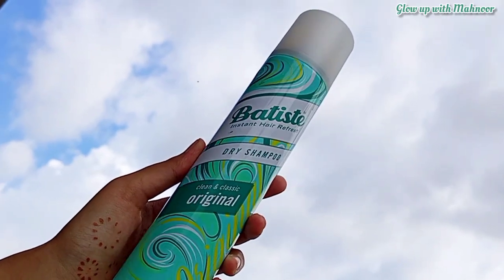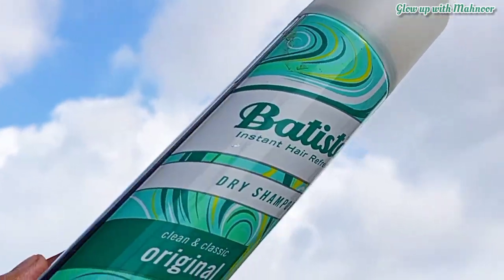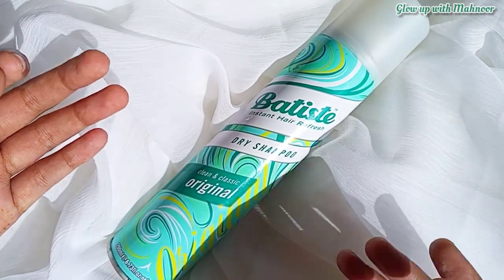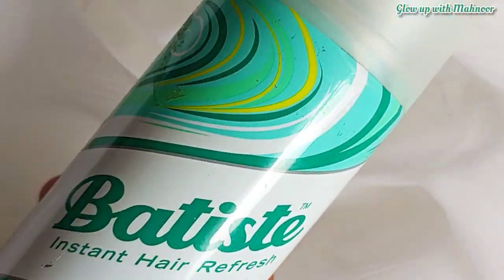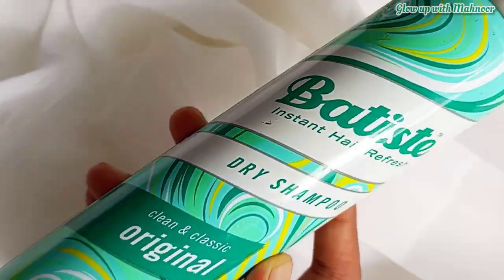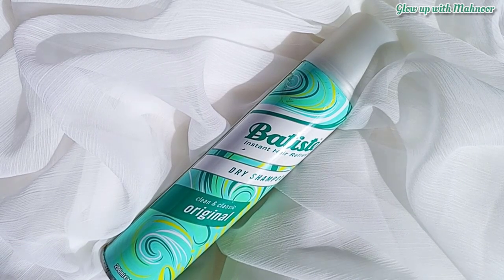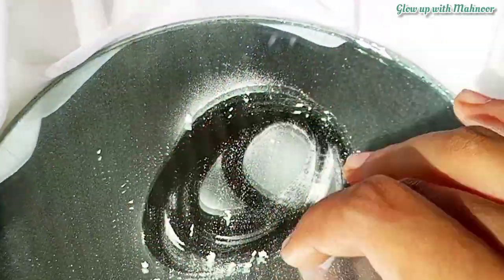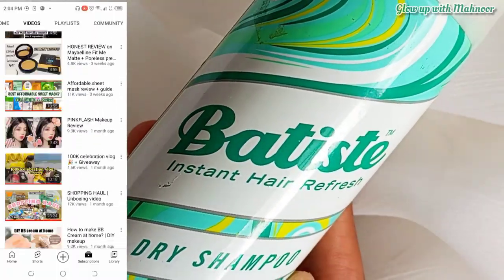HONEST REVIEW: Batiste Dry Shampoo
How to use dry shampoo? urdu hindi
Batiste fresh dry shampoo
How is batiste dry shampoo urdu hindi
Reviews on best dry shampoo
DIY hack for dry shampoo
what is dry shampoo?
how does dry shampoo work?
price of batiste dry shampoo in Pakistan